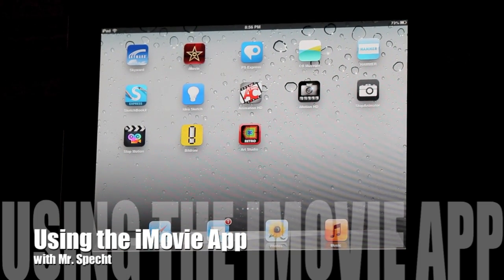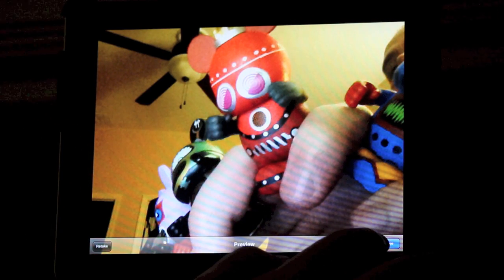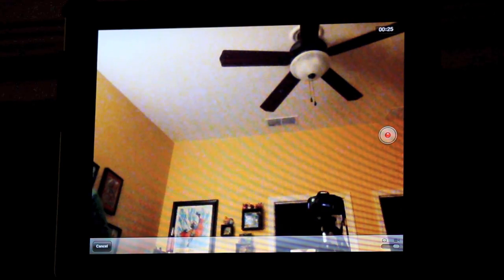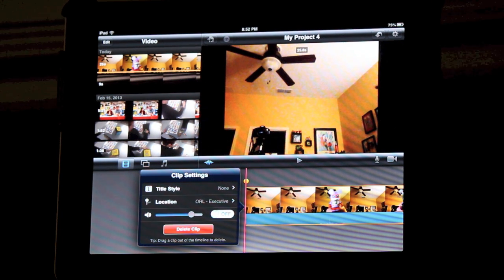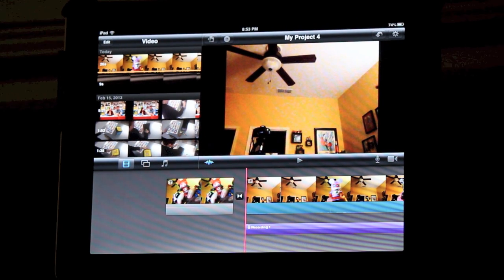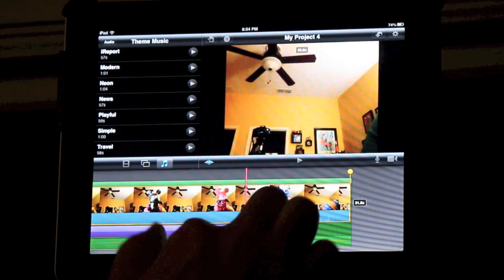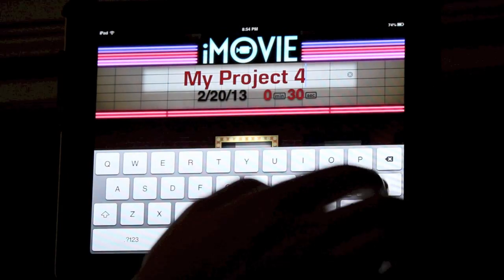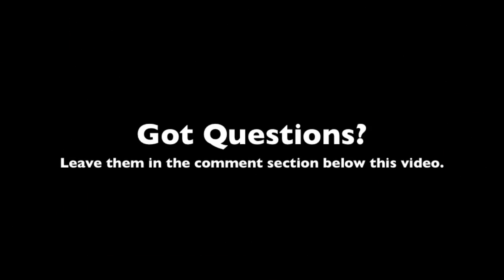Simple Tips: iMovie App for the iPad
In this video Mr. Specht is going to show everyone how to navigate their way though the iMovie app for the iPad and create a pretty nifty movie!